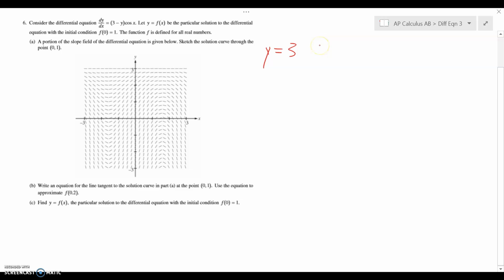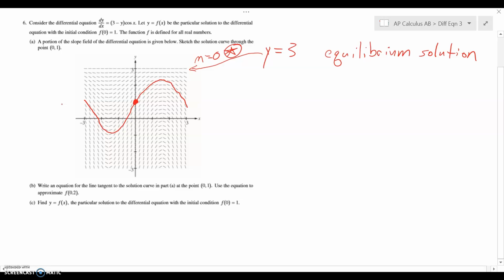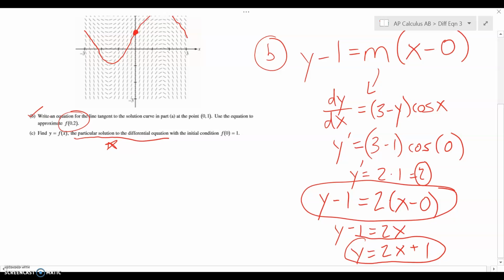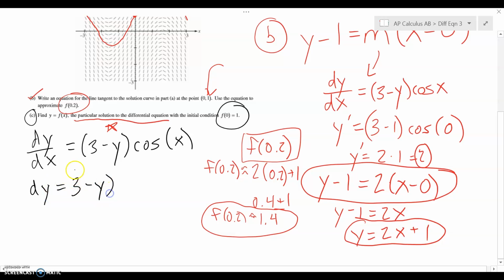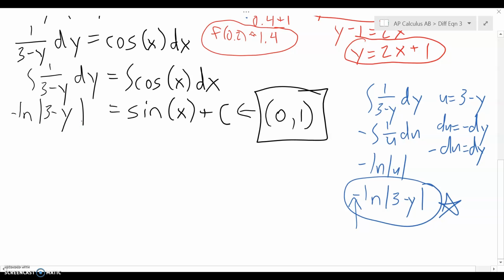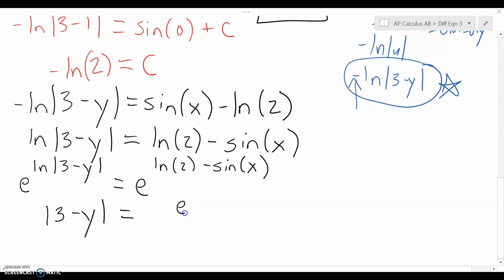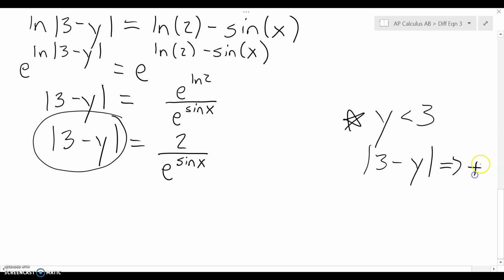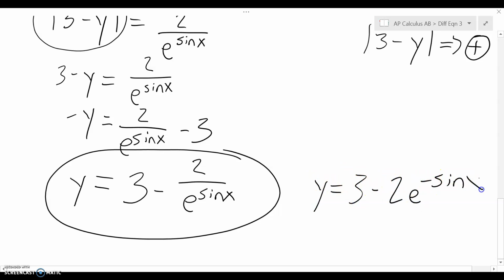Diff Eqn Part 3